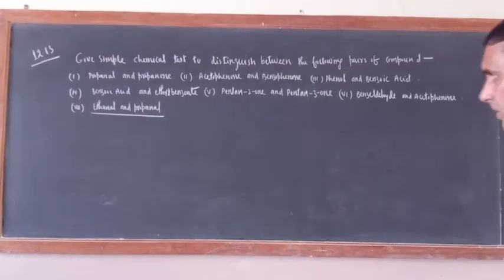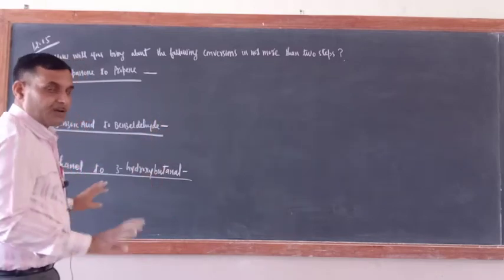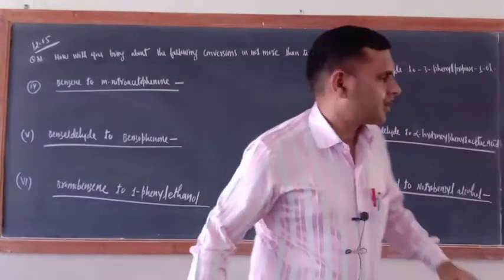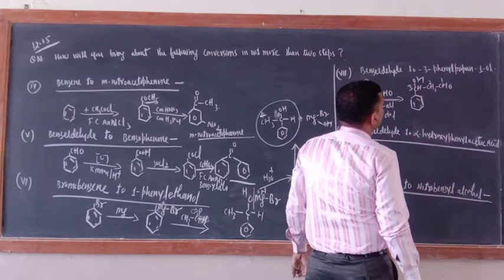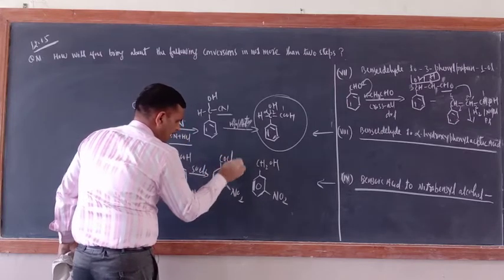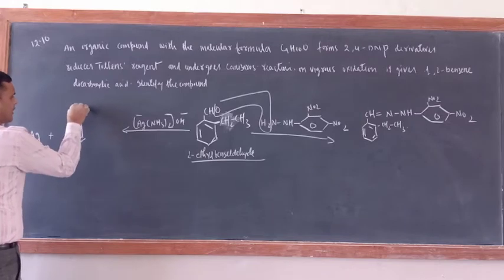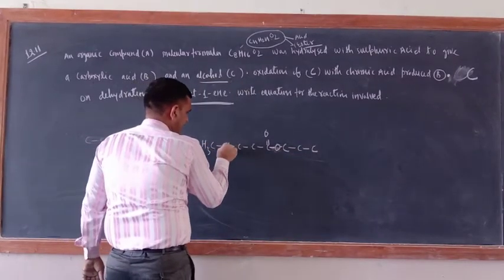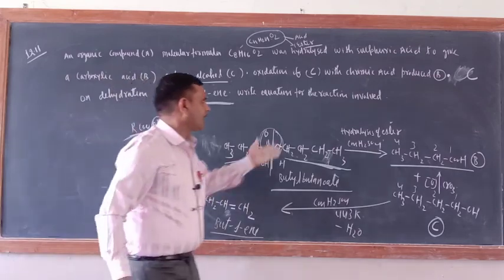12 th Chem. Unit-12. NCERT Exercises. Jan-22. V-02.